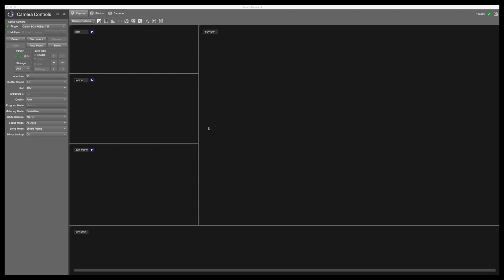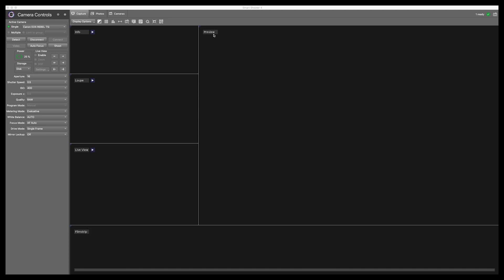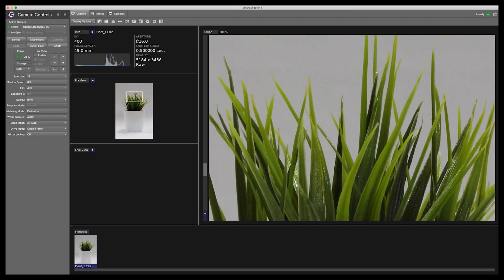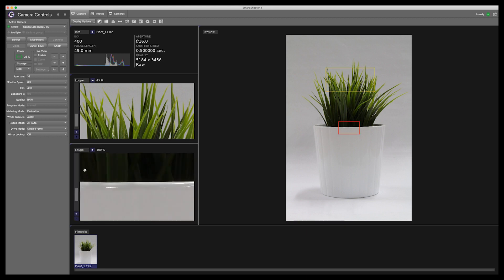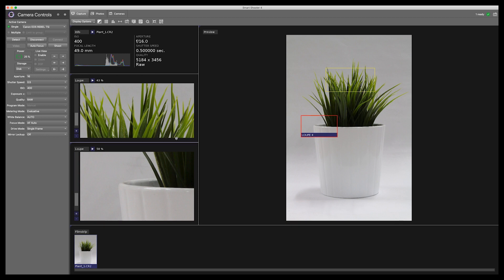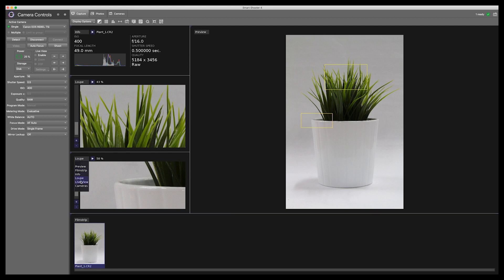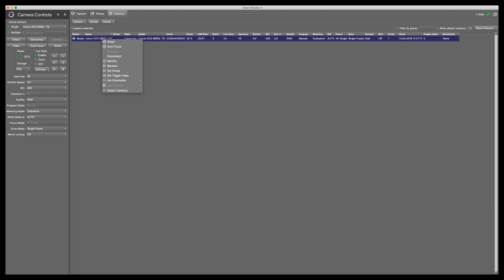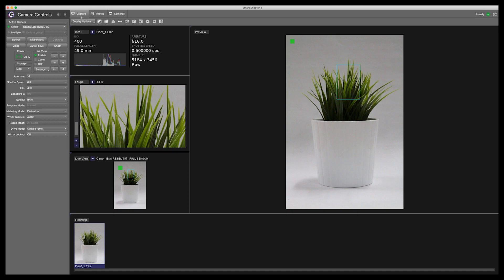Smart Shooter Display Window and Live View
Learn the basics of the Display Window and Live View in Smart Shooter.